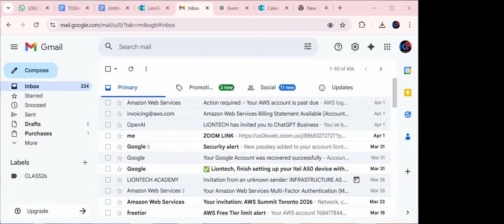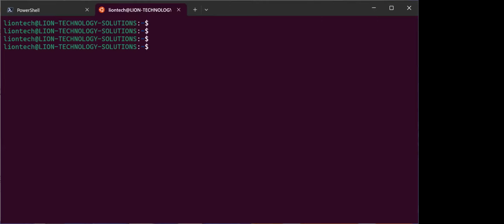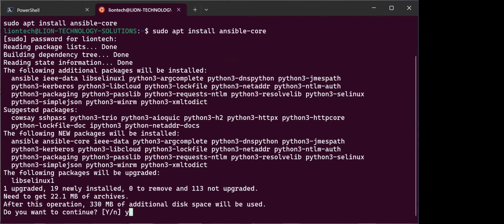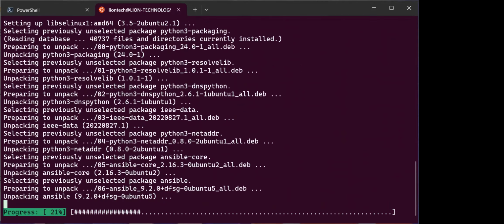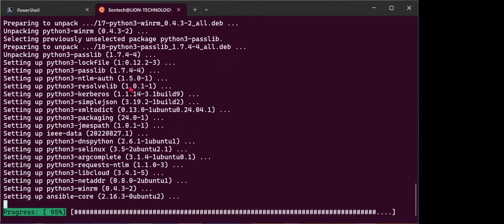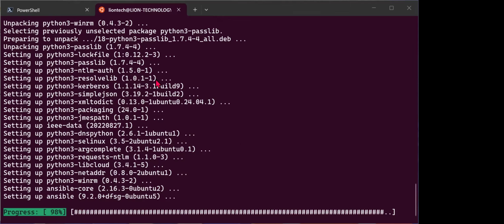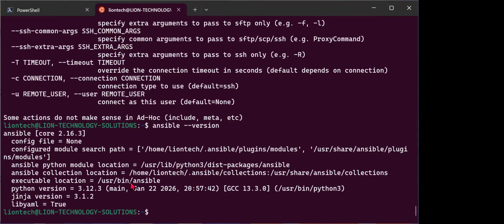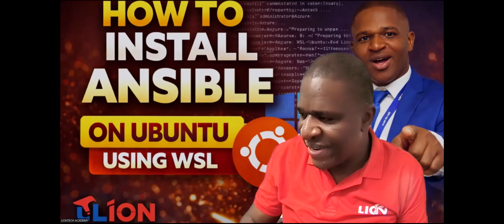STOP SCROLLING! Install Ansible on Ubuntu (WSL) in Minutes 🔥 | Step-by-Step Guide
In this video, I’ll show you step-by-step how to install Ansible on Ubuntu using WSL (Windows Subsystem for Linux) — the exact setup used by DevOps engineers in real-world environments.

If you're serious about DevOps, Automation, or Cloud Engineering, this is a must-watch.

🔥 What You’ll Learn:

✅ How to install Ubuntu on WSL
✅ Step-by-step Ansible installation
✅ Verify and test your setup

👨‍🏫 Instructor:

Prof. Prince – LionTech Academy
Helping you build real, job-ready DevOps skills.

💡 Why This Matters:

Ansible is one of the most in-demand tools in DevOps.
👉 Learning how to install and configure it properly is your first step into automation mastery.

🌐 Live Classes: Online & In-Person